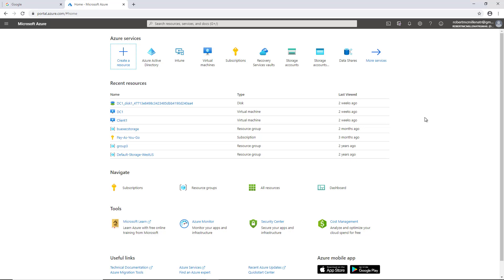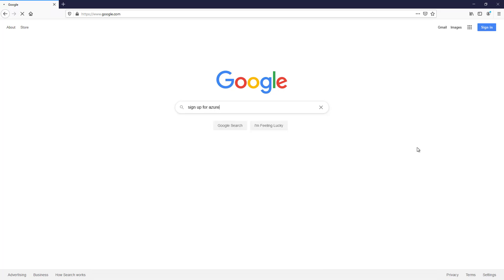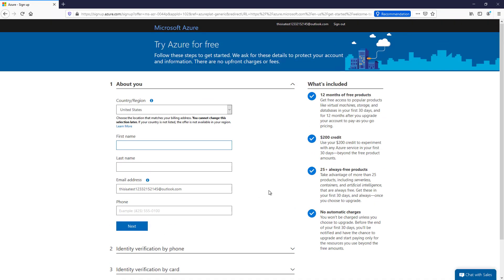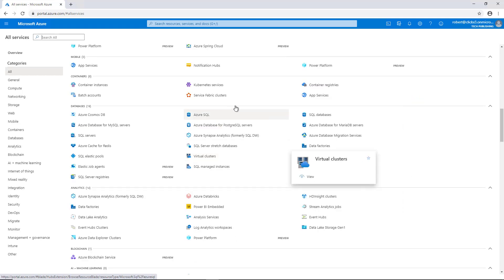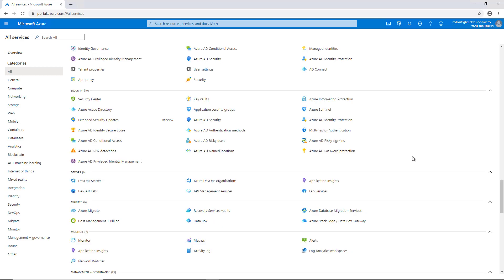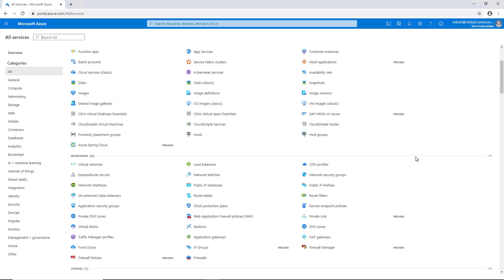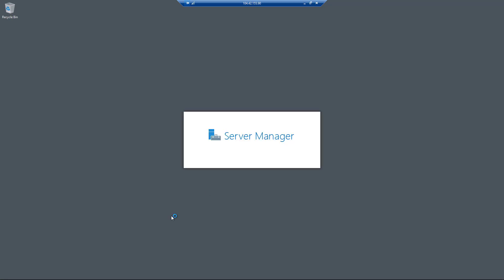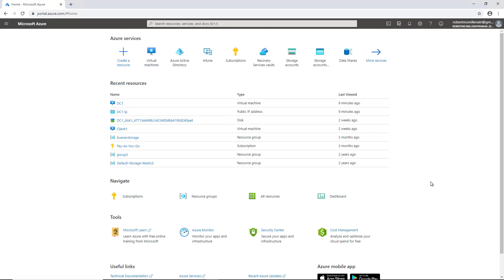How to get started in Microsoft Azure Cloud Services for Beginners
Professor Robert McMillen shows you how to create an account, understand Microsoft Azure Cloud services is, and how to manage Azure resources. Check out the other videos in this playlist to create other resources and make use of the Azure cloud.